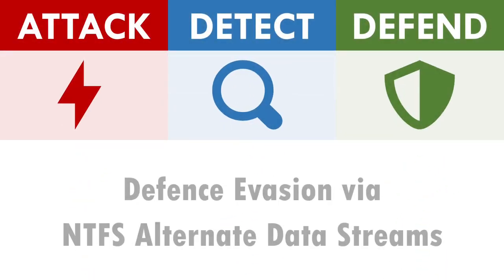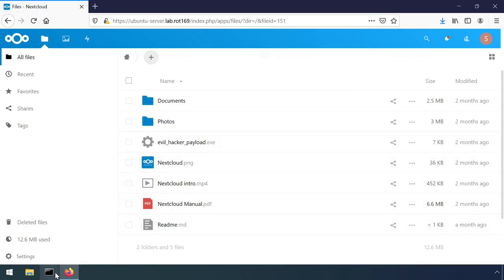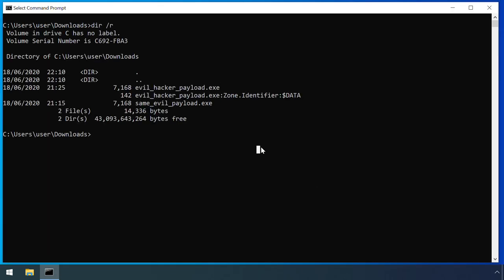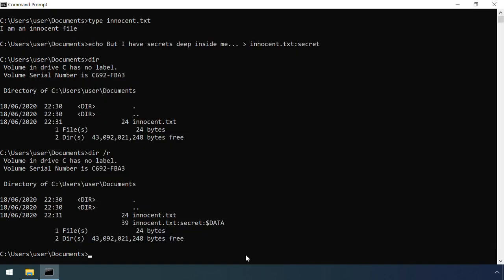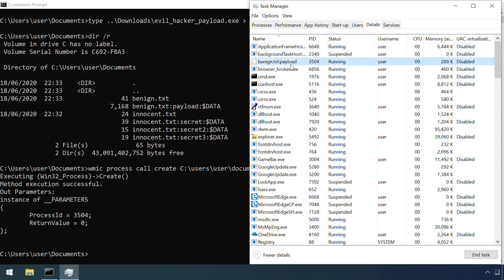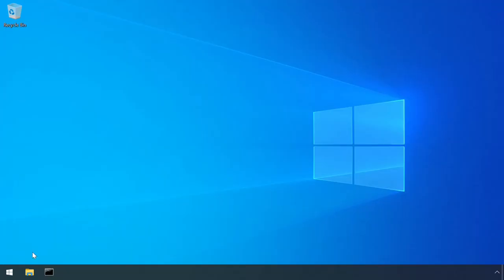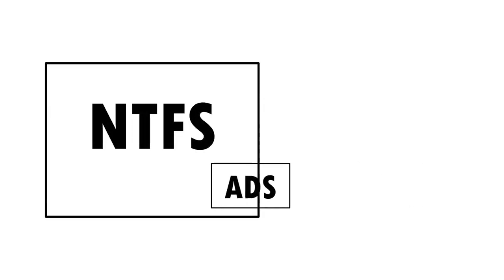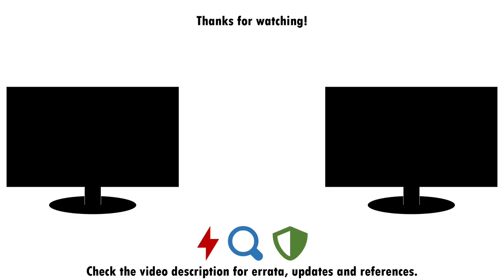Hiding Data Using NTFS Alternate Data Streams (Defence Evasion)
In this video we'll be exploring how to attack, detect and defend against the abuse of NTFS alternate data streams. Originally designed for interoperability, this feature has been commandeered by attackers to hide data and malware in otherwise benign files.

Sean Pierce on “Sneaky Tips and Tricks with Alternate Data Streams”

Timestamps:
0:00 Intro
2:16 Attack
3:46 Detect
5:25 Defend